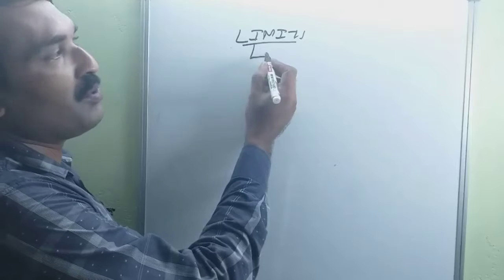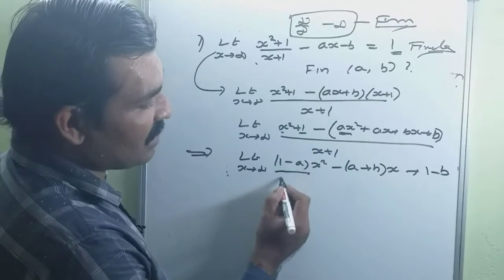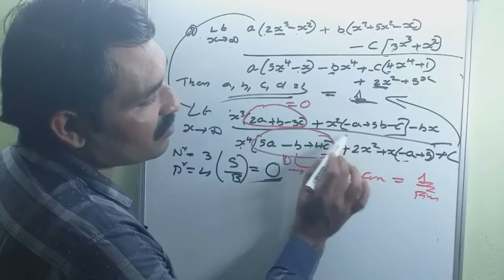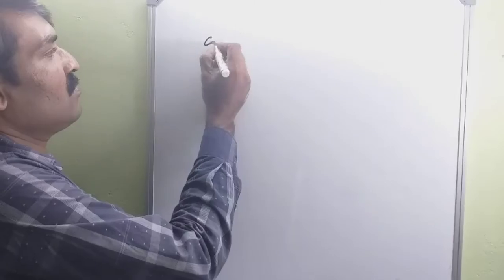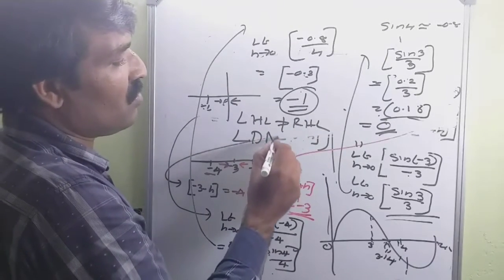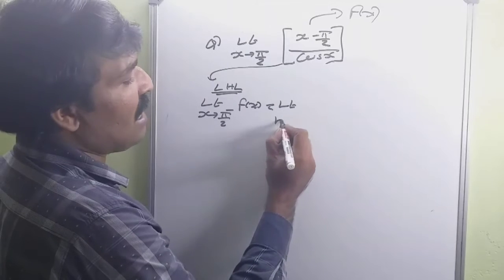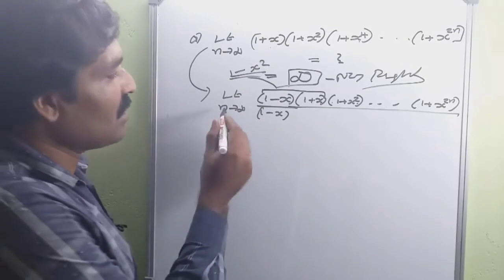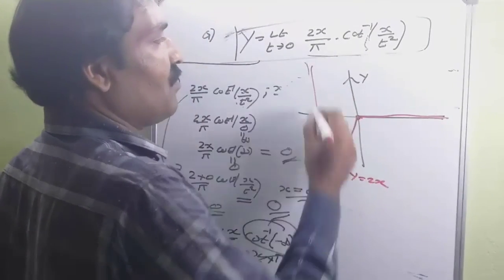L10 || LIMITS || JEE MAIN || Concept Building Illustrations.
Determining Limits of Functions of Various Kinds/Advanced Level/JEE MAINS/ADVANCED/CLASS 11.

REFERENCES:

1. Mathematics Part 1 - Textbook for class XI,
    NCERT Publications.
2. Mathematics Part 2 - Textbook for Class XII
    NCERT Publications.
3. Objective Mathematics Volume - 1 and
    Volume- 2, RD Sharma
4. Comprehensive Mathematics, Laxmi Publications.
5. Complete Mathematics, JEE Main ,
    McGraw  Hill Education Series.
6. Mathematics for Class 11 & Class 12,
    Raviprakash, Tata McGraw Hill Publishers.
7. Arihant, Objective Mathematics,IIT Main.